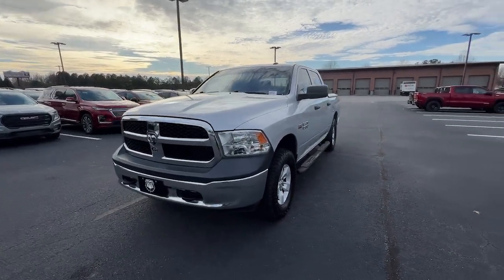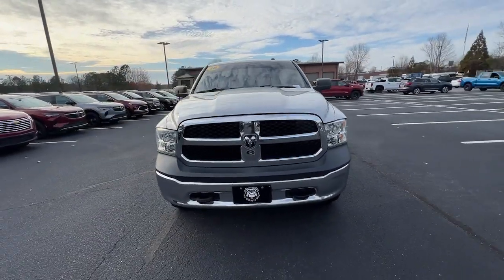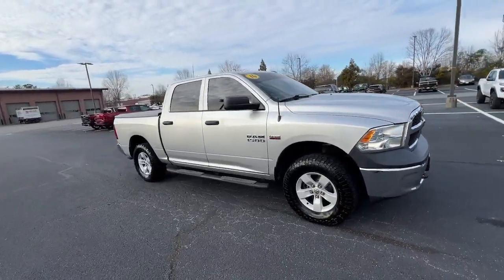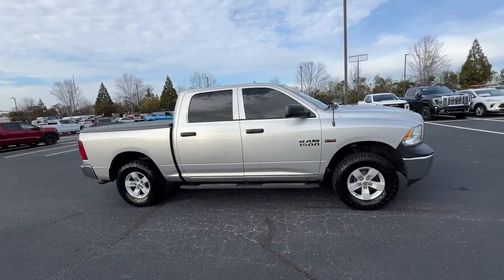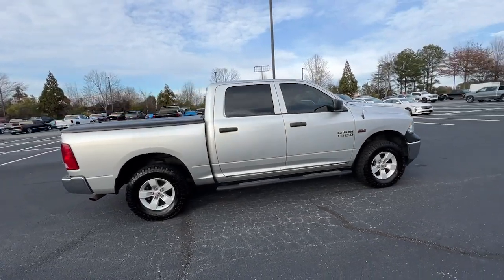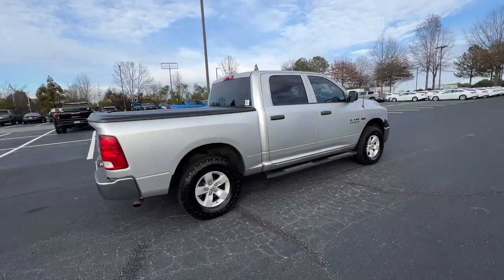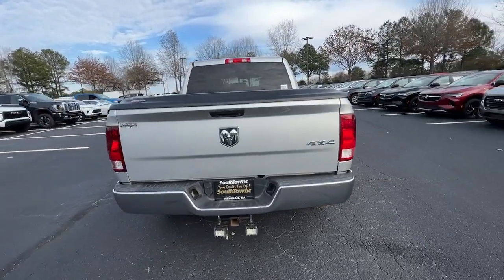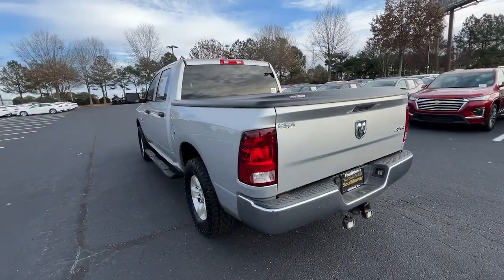2016 Ram 1500 Tradesman GA Newnan, Atlanta, Carrollton, LaGrange, Peachtree City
CONDITION] 2016 Ram 1500 Tradesman available at Southtowne Chevrolet Buick GMC Cadillac located in 695 Bullsboro Drive , Newnan, GA, 30265 and servicing Newnan, Atlanta, Carrollton, LaGrange, Peachtree City area.
Please mention the stock 2D40087B when you contact the dealership for this vehicle.

Get into a car with value, the   2016  Ram 1500.  The Ram 1500 strikes the perfect balance between tough strength and passenger comfort. Its fuel efficiency, impressive towing capacity, and safety features make it your go-to vehicle. The following are some of this vehicles highlighted options: Keyless Entry, Keyless Start, Satellite Radio, Heated Mirrors, Aluminum Wheels, Electronic Stability Control, Steering Wheel Audio Controls, Traction Control, Split Bench Seat, Tow Hooks. Get the truck that's both strong and comfortable to drive. Get into the Ram 1500.

Additional Comments
**NO ACCIDENTS AUTOCHECK **LOCAL TRADE-IN **FULLY SERVICED BY A FACTORY TRAINED TECHNICIAN 17 x 7 Aluminum Wheels 40/20/40 Split Bench Seat 4-Wheel Disc Brakes 6 Speakers Brake assist Cloth 40/20/40 Bench Seat Delay-off headlights Front Armrest w/3 Cupholders Quick Order Package 26B Tradesman Rear Folding Seat Storage Tray Tradesman Package. Odometer is 39930 miles below market average! 2016 Ram 1500\n\n**Price Includes Southtowne Trade Assistance of $1000.00 (Must trade a 2009 or newer vehicle to qualify) and GM Financial incentive of $1000.00 (Must finance with GM Financial to qualify) Prices do not include government fees which include tax tag title and WRA (Warranty Rights Act) fees. All prices specifications and availability subject to change without notice. See dealer for most current information. **Consumer must refer to this ad to receive discounted pricing**Employees and their family members are excluded from special pricing discounts**\nSouthTowne is a family owned and operated full-service dealer serving the communities of Newnan Peachtree City Carrollton Griffin LaGrange Columbus Union City Morrow Riverdale Fayetteville and the rest of Greater Atlanta for more than 25 years. We are 100% committed to ensuring this will be the most pleasant car-buying and ownership experience youve encountered. We look forward to the opportunity to earn your business. SouthTowne: Your Dealer For Life! **Consumer must print and present prior to purchase for discounted price.